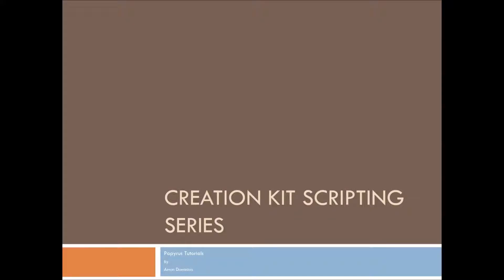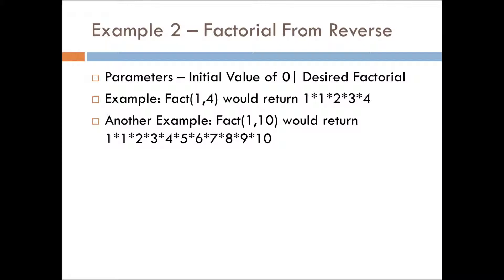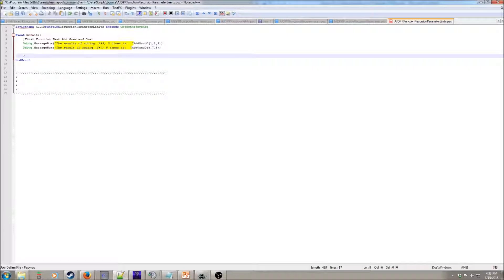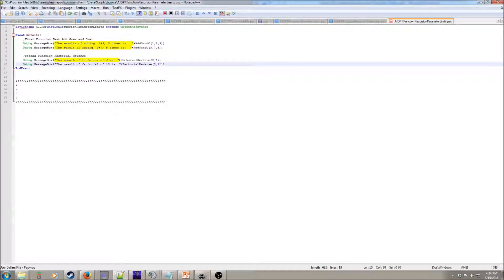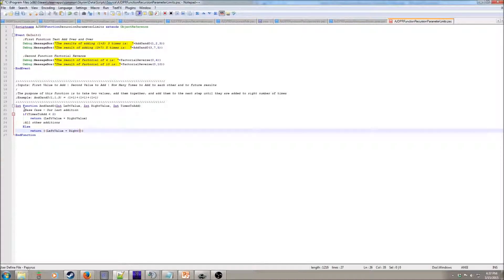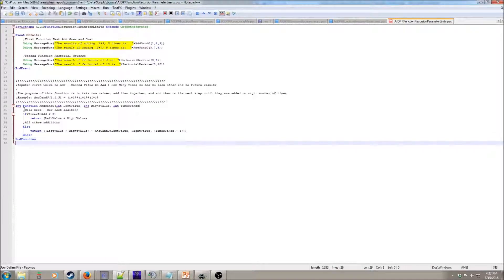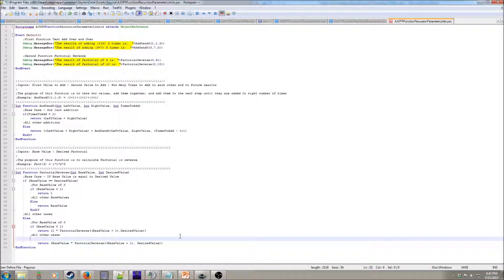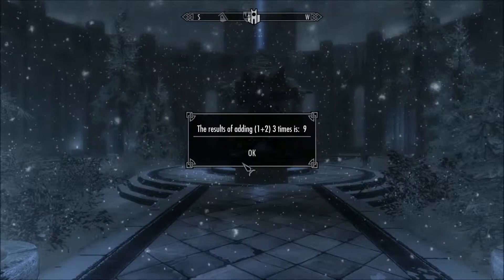Skyrim Creation Kit Scripting Series: Papyrus Tutorials - Events/Functions Part 8 - FunRec ParamLim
In this video we cover using parameter limiters for function recursion.  We learn about using parameters for the base case variable in recursive functions.  Examples have already been seen with Multiply/Division in the previous episode, but additional examples will be in this episode.

Credits:
Notepad++ - Used for live coding portion